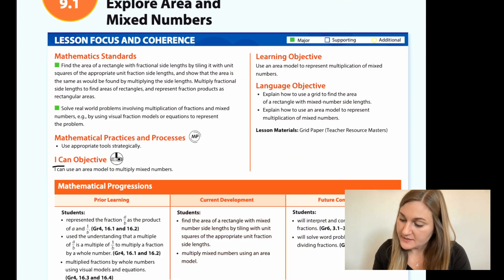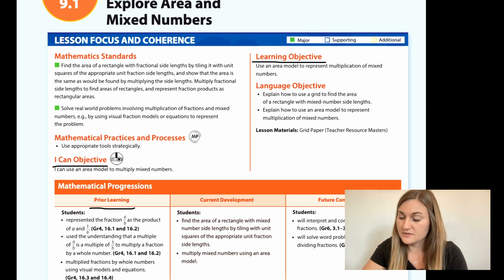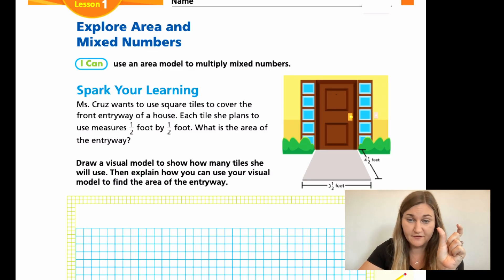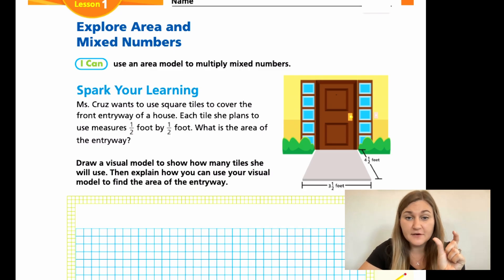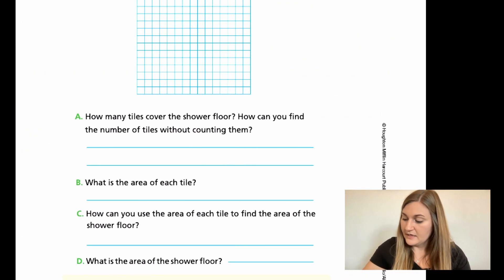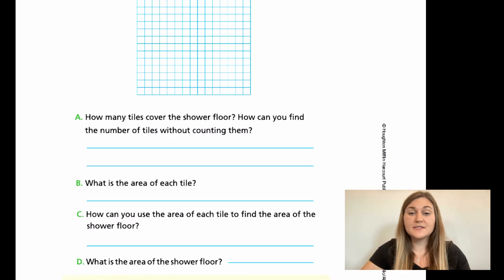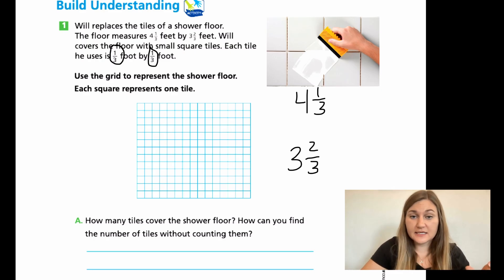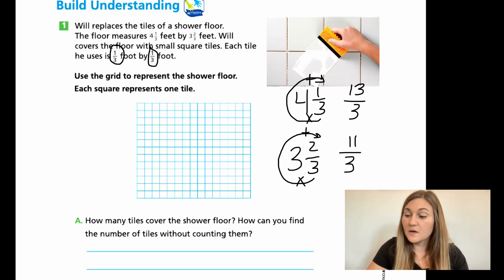Into Math 5th Grade Lesson 9.1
Use an area model to represent multiplication of mixed numbers.